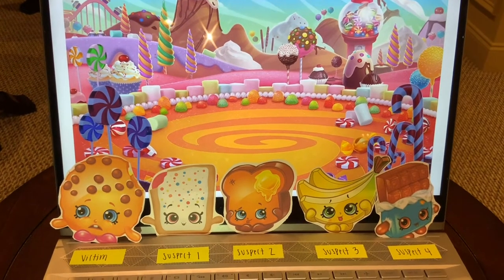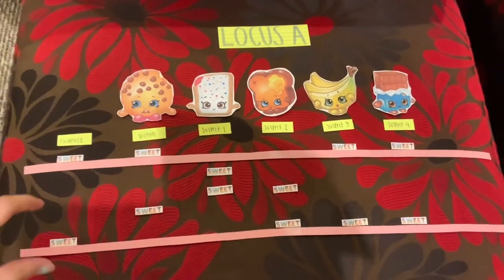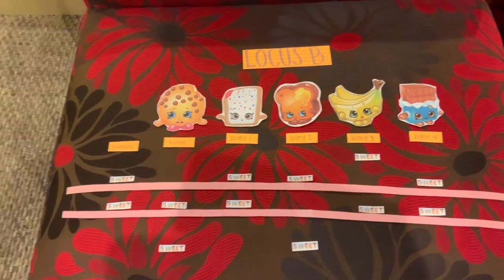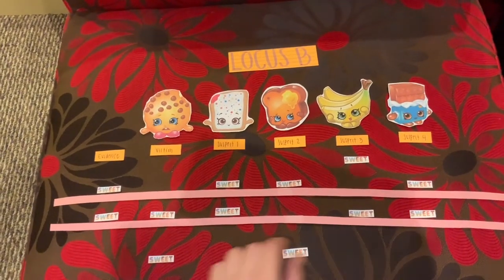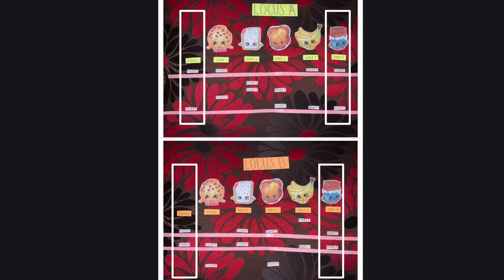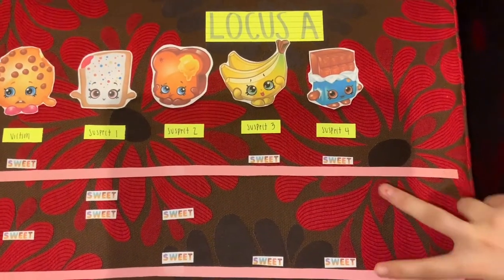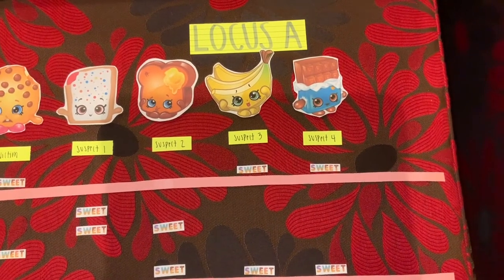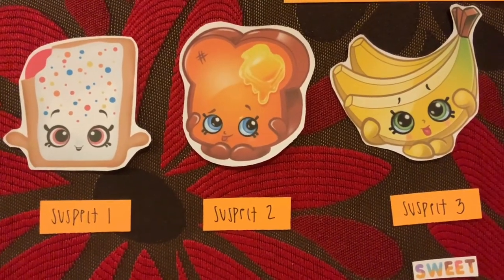Module 7 Exam Mini Video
References:

Clipartmax. (2019). Buncho Bananas - Shopkins Characters Season 6.

Impala Studios. (2016, September 1). Piano. App Store Preview.

Moose. (2021). Shopkins. Moose Toys.

Omann, G. (2016, March 16). Candy world - Playground Disney on Behance | Candy house, Sugar rush, Kids candy. Pinterest.

PNGkey. (2018). Shopkins Png Transparent Download - Shopkins Character Toys - Shopkins Kooky Cookie - 25cm.

Shopkins Fan Fiction Wiki. (n.d.). Kooky Cookie. Fandom.

Shopkin.Toys. (2021). The 12 Seasons of Shopkins.

Shopkins Wiki. (2015). Cheeky Chocolate. Fandom.